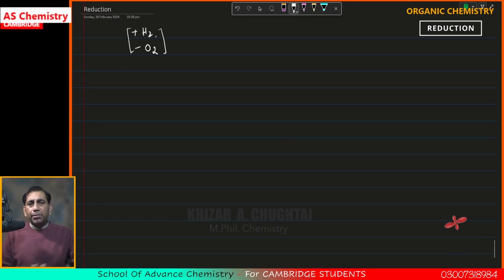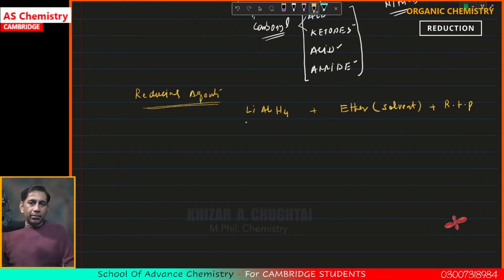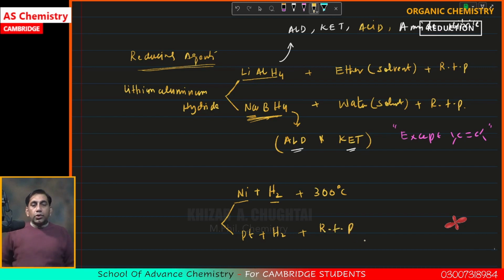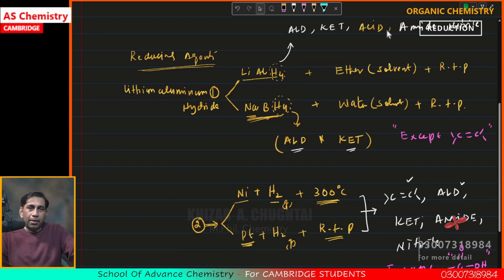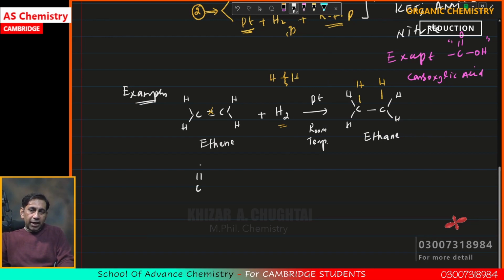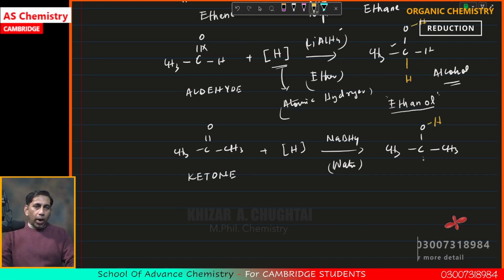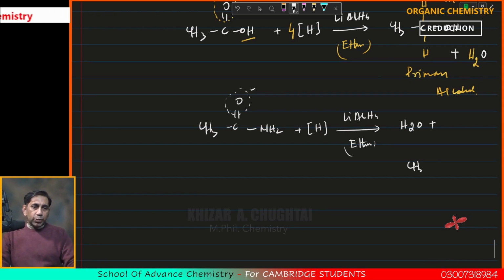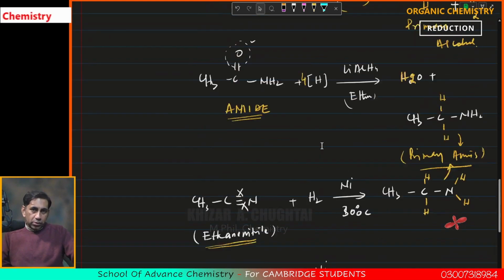Complete Reduction in AS Organic Chemistry (Lecture).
Reagents & Condition of Reductcion in AS Chemistry.